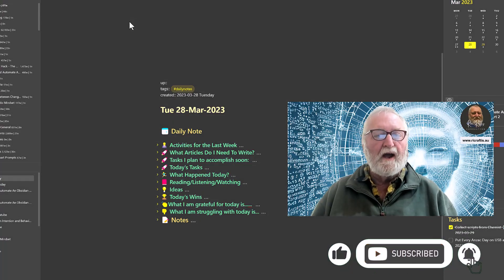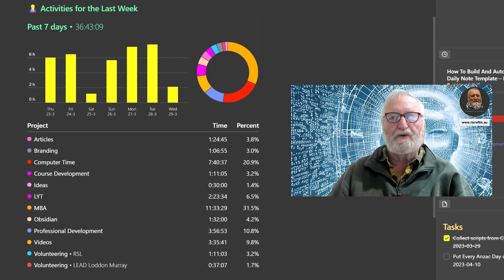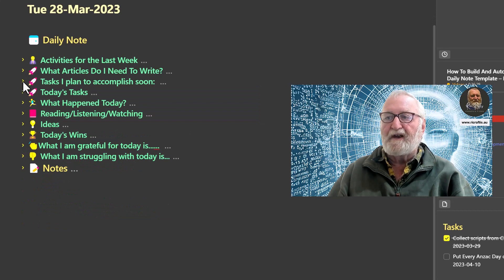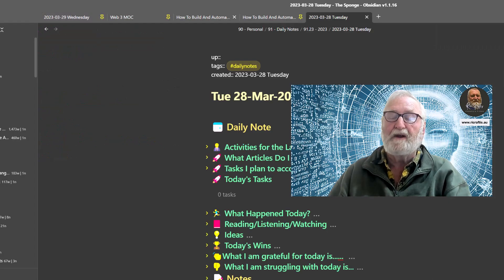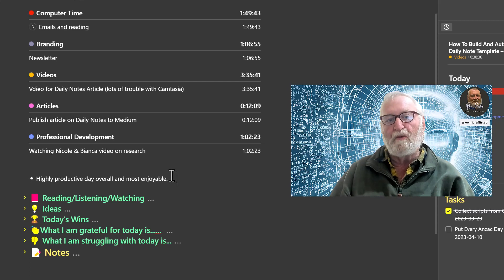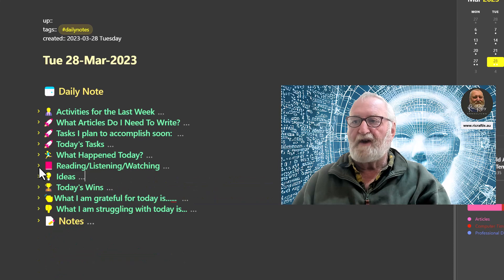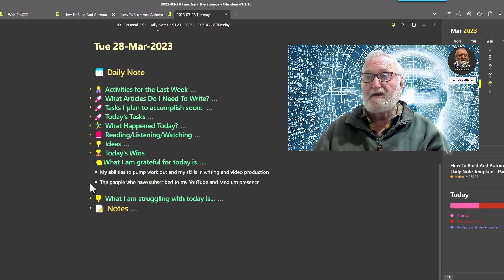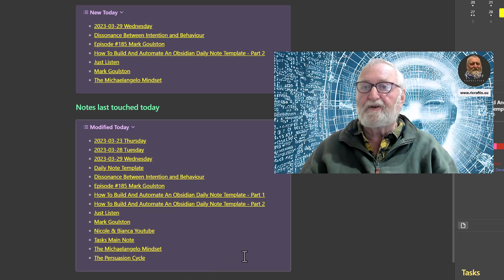How To Build And Automate An Obsidian Daily Note Template - Part 2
Subtitled - The Great Unfolding
In this video, I will unpack the various headings in my Daily Note and explain each one and why I use them to record my day. You will see what the time recordings look like for the week and day as well as how I use the Obsidian Tasks plugin. You will also see how I use Dataview Queries and callouts to pull information from my vault.  Part 3 of this series will progress this further when we setup an actual Daily Note template.

You can read the article in support of this video

Link to Nicole & Bianca talking about Research skills for PKM referred to in the video